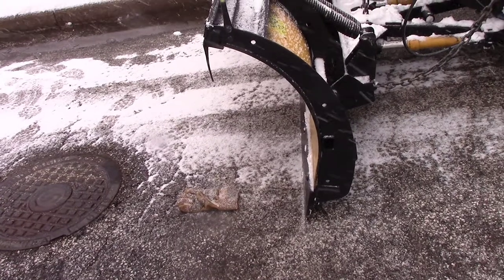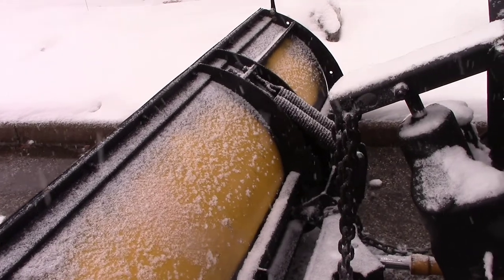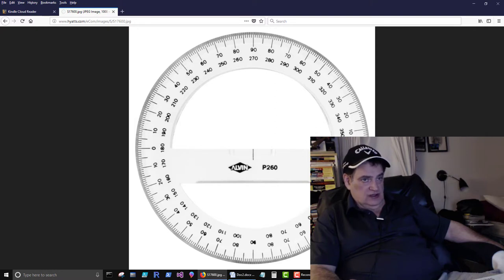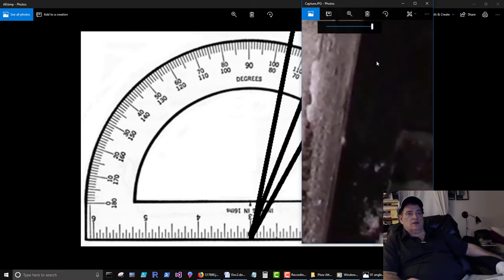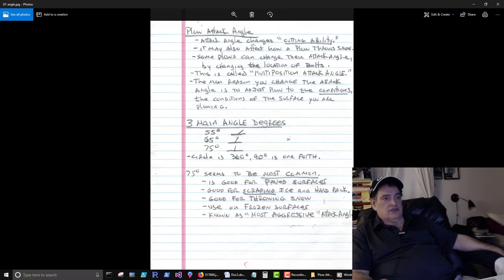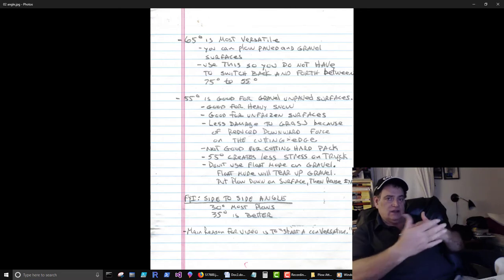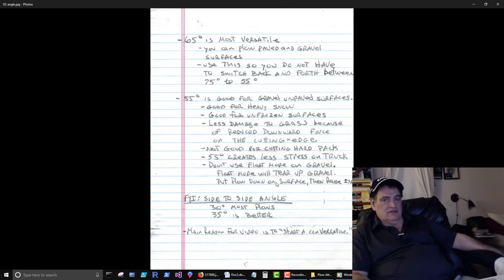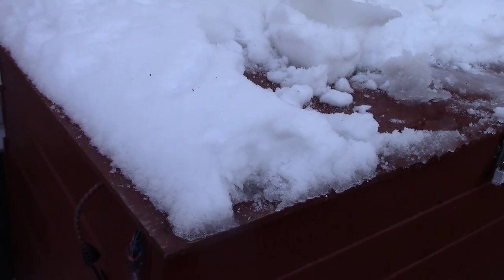Snow Plow Attack Angle of the Cutting Edge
In this video, we'll talk about a few topics related to the Snow Plow Attack Angle of the Cutting Edge.